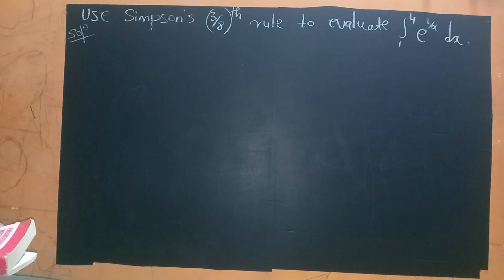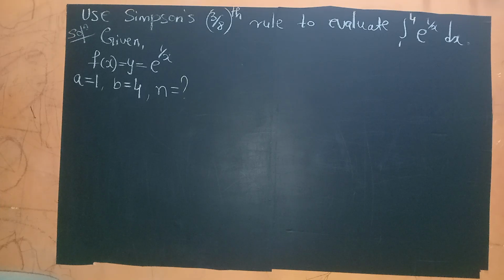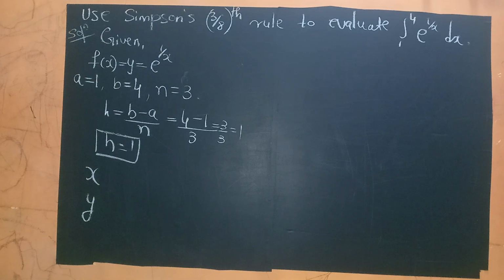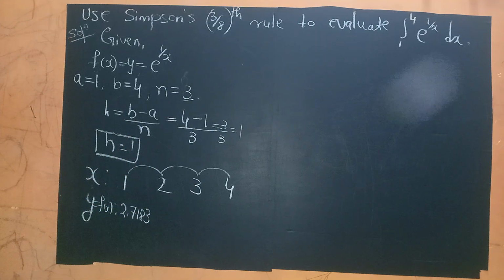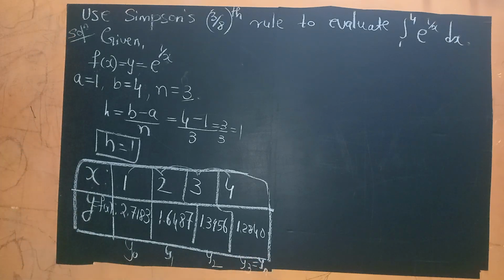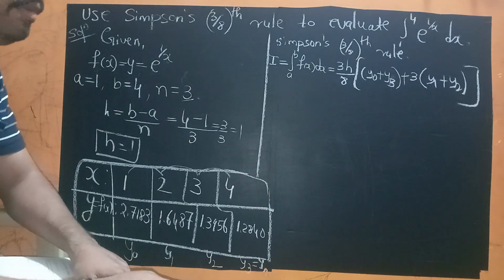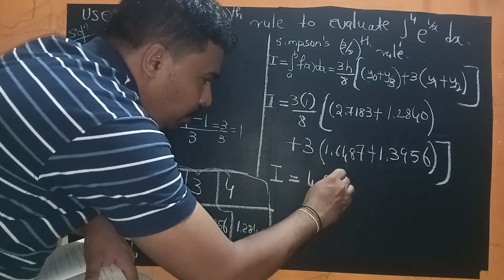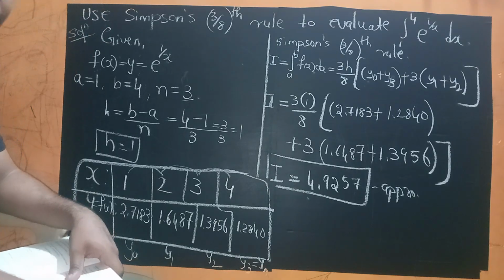Simpsons (3/8)th rule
this session explained about Simpsons (3/8)th rule with an example